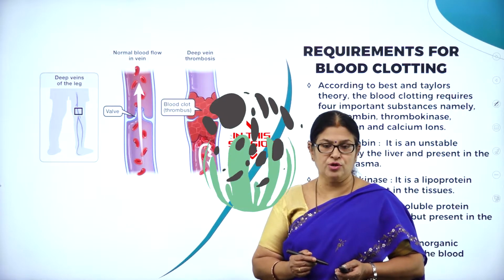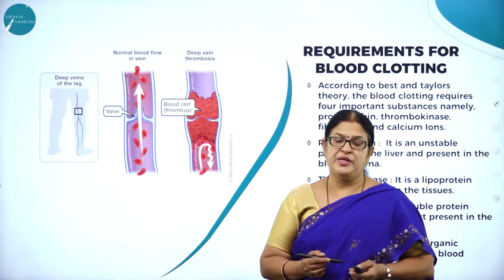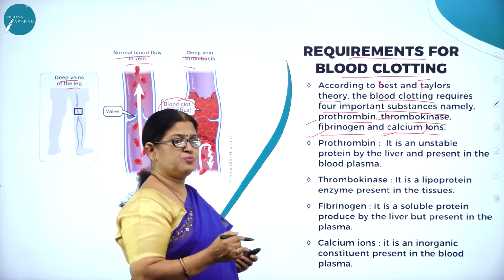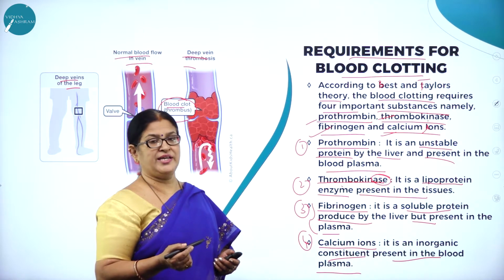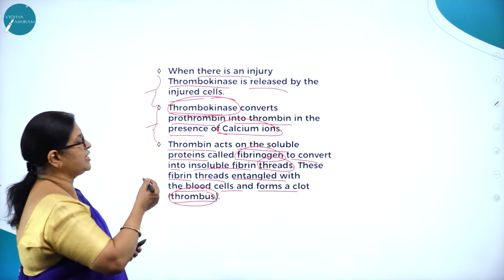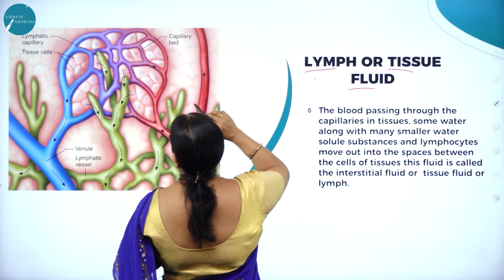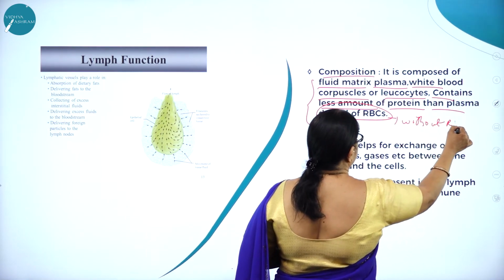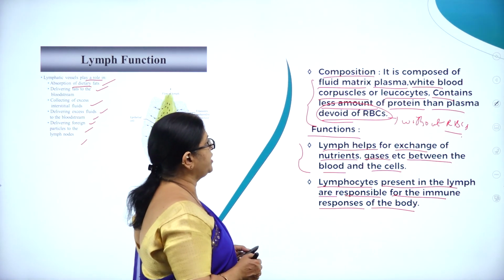DAY 118 | BIOLOGY | I PUC | BODY FLUIDS AND CIRCULATION | L5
Class : I PUC
Stream : SCIENCE
Subject : BIOLOGY
Chapter Name : BODY FLUIDS AND CIRCULATION
Lecture : 5